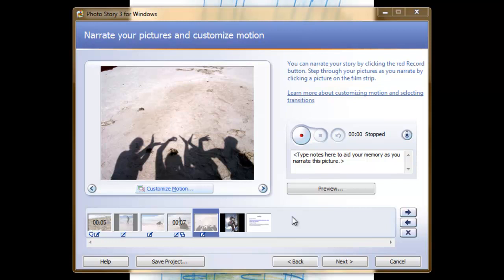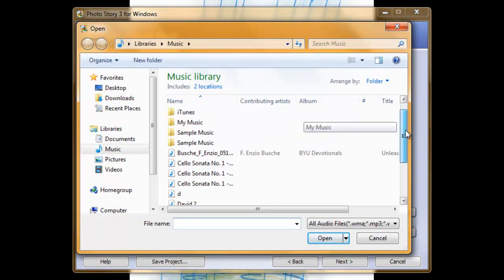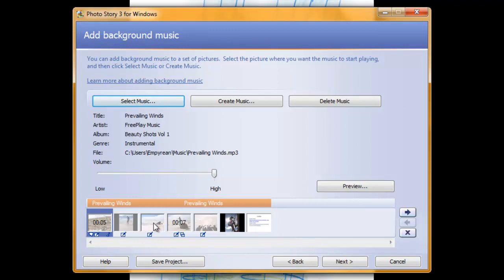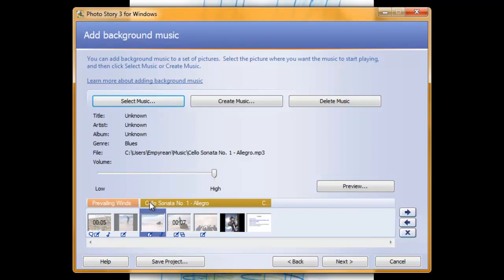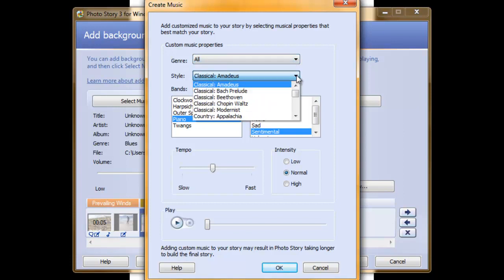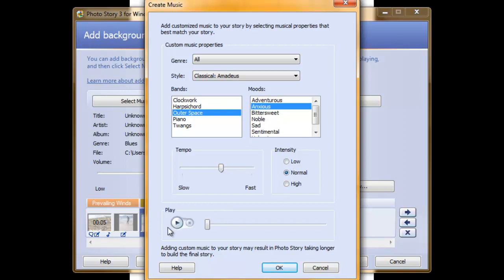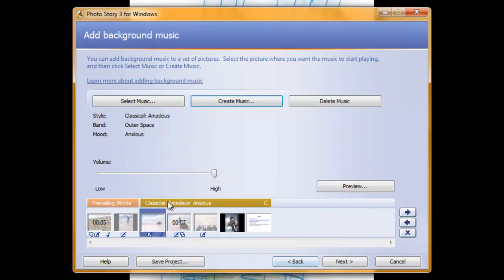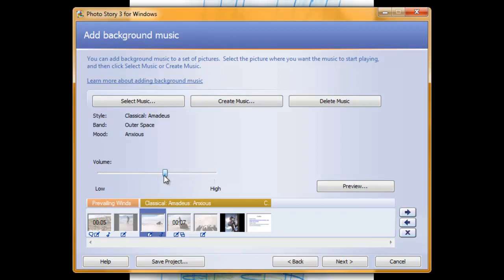Adding Music to PhotoStory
This tutorial will show you how to add music- either from your library or custom music- to your PhotoStory.